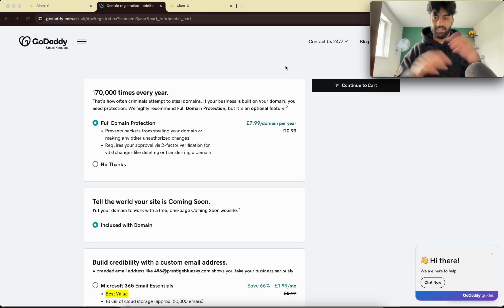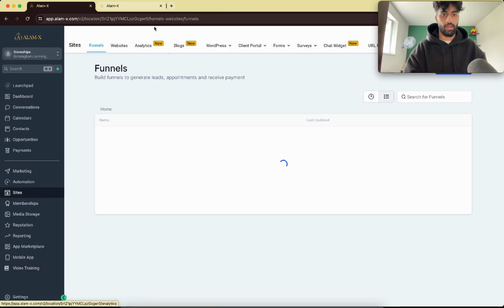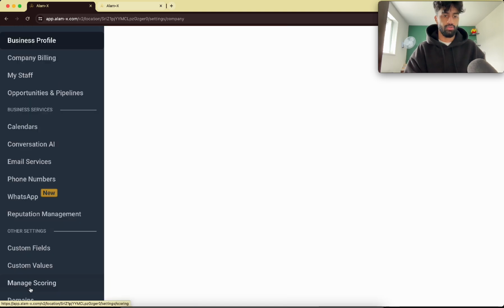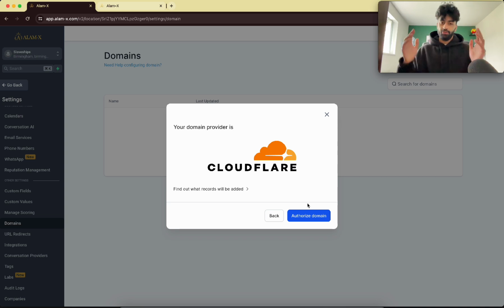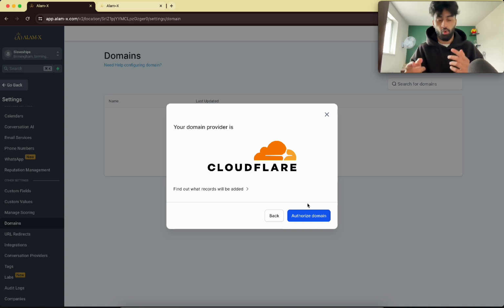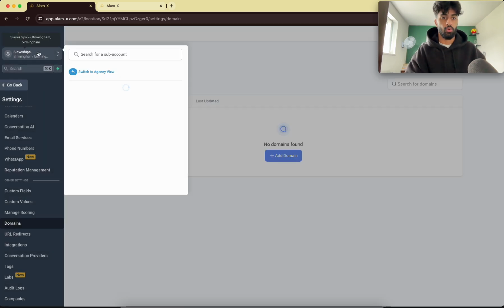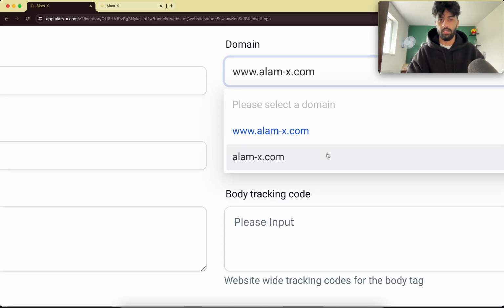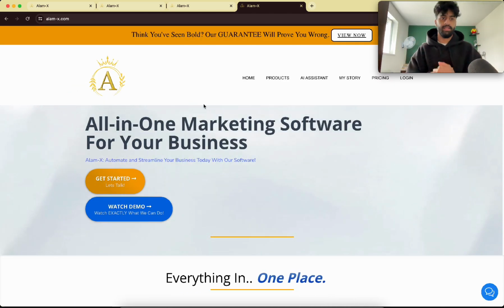how to add DOMAINS to WEBSITES/ FUNNELS in HIGHLEVEL |GOHIGHLEVEL DOMAIN TUTORIAL